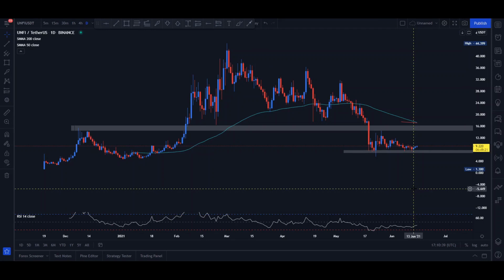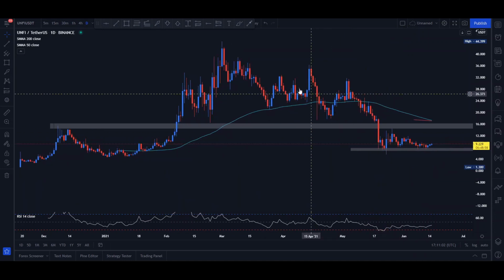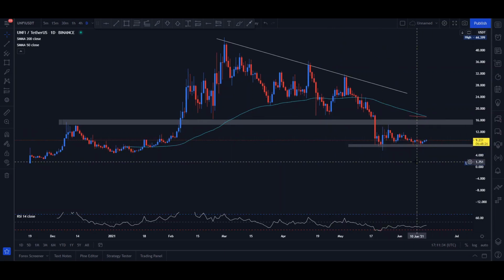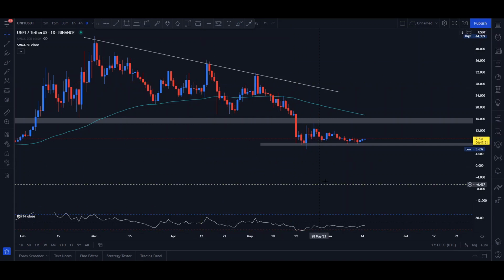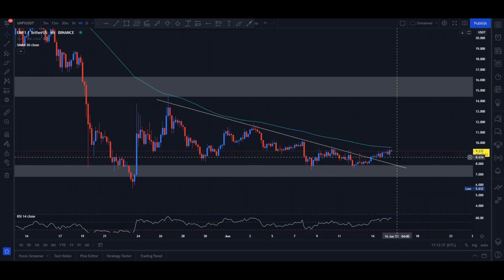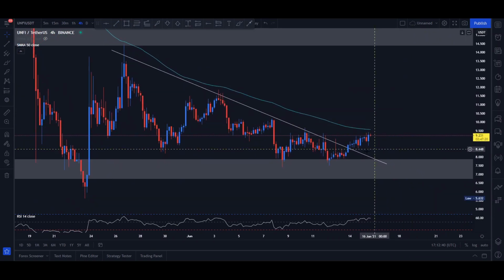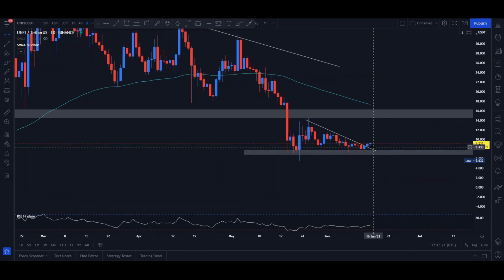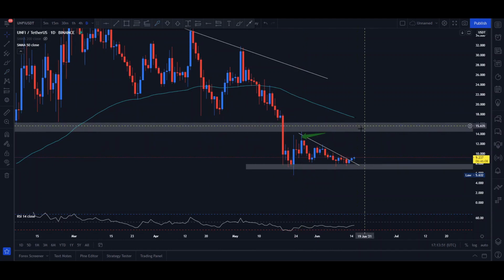Unifi (UNFI) Price Prediction for 2021 | Technical Analysis for UNFI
Welcome Back to Crypto Jet, today's video is about Unifi Protol (UNFI) Price Prediction for 2021, I am going to do a full analysis of the UNFI Coin. Fundamental Analysis will be discussed as well as an Technical Analysis of Unifi Protocol. We will firstly go over the UNFI website, to explain what Unifi Protocolexactly is and does within the crypto world.